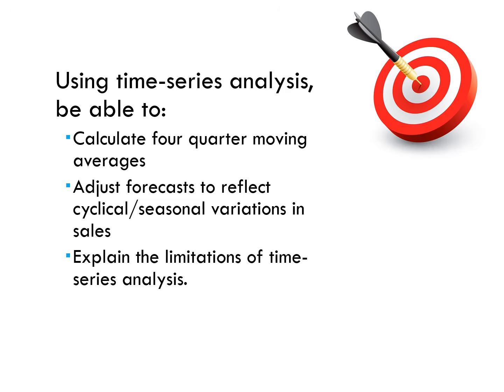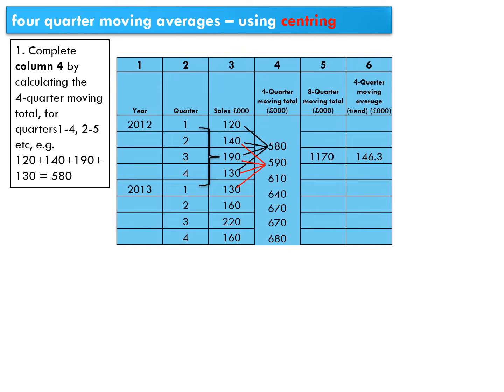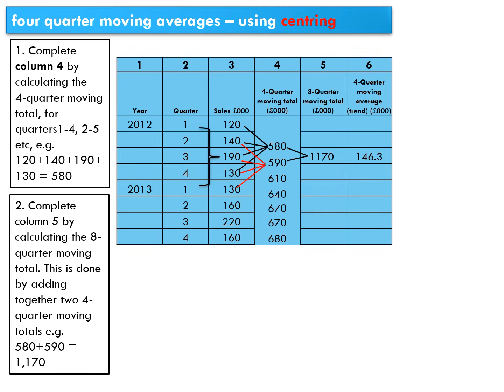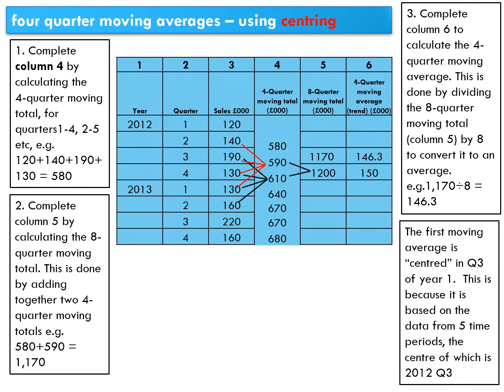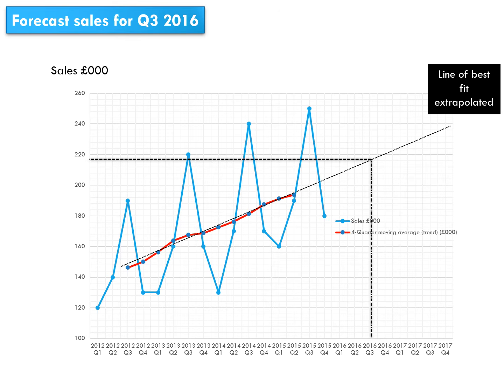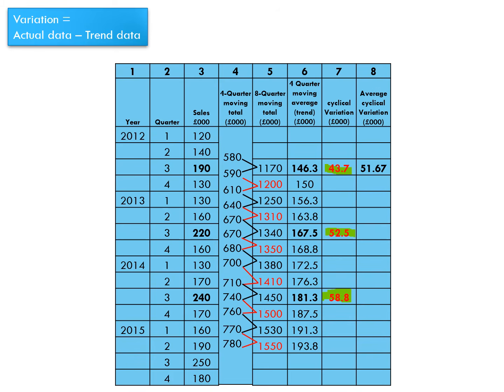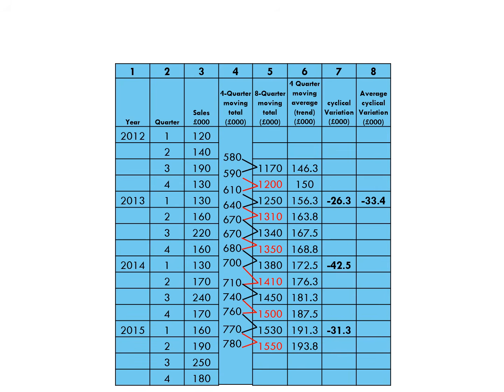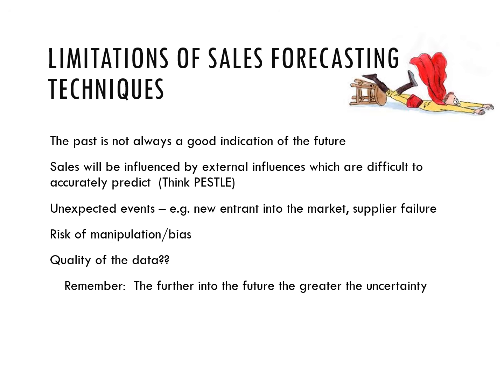22 Quantitative sales forecasting 4 quarter moving average REC